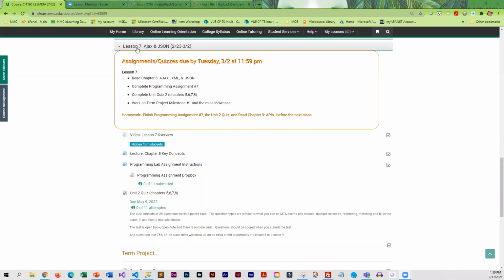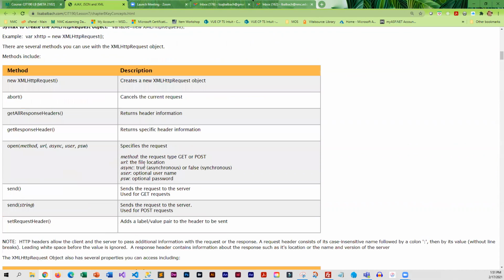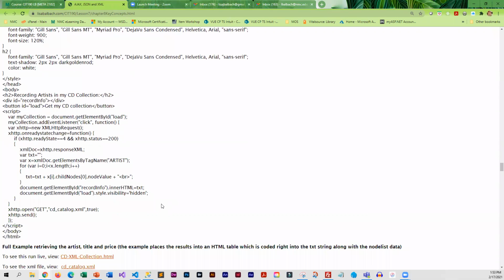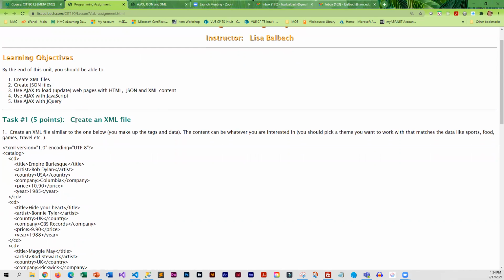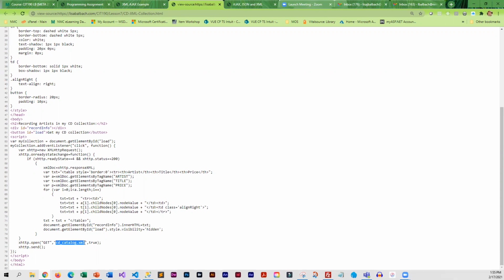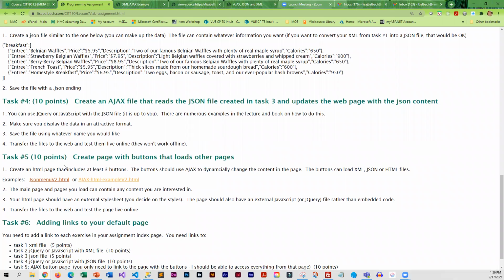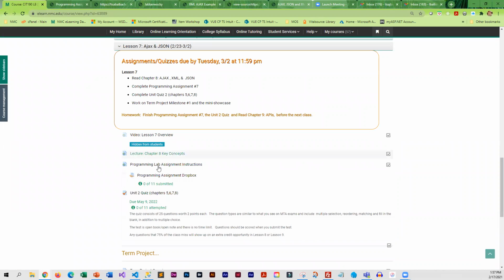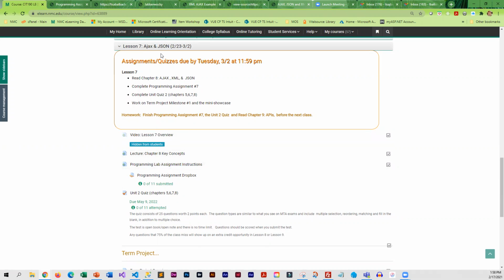CIT190 Lesson 7 Overview